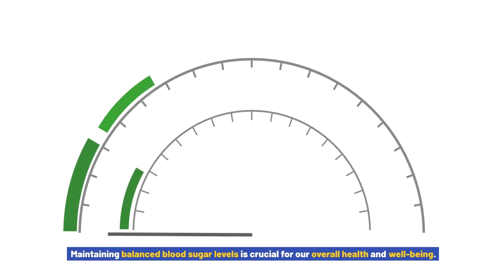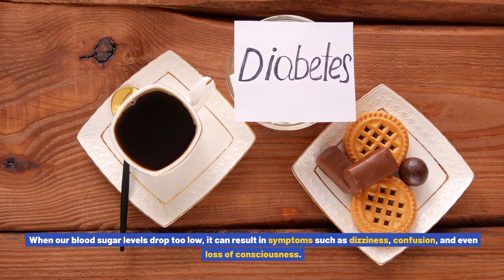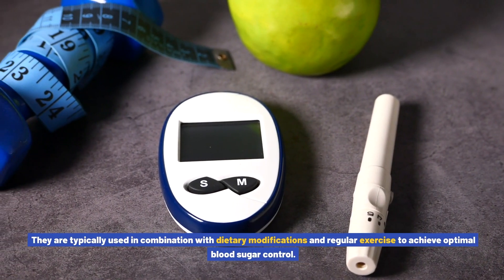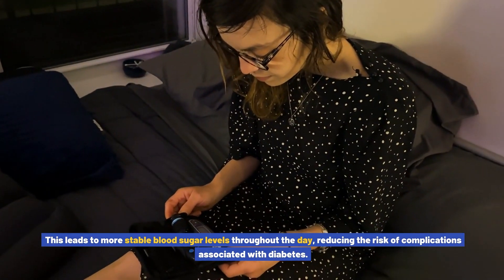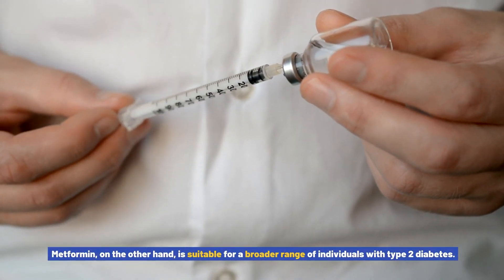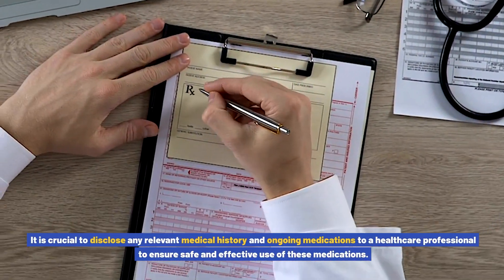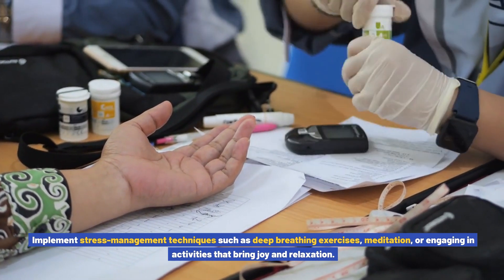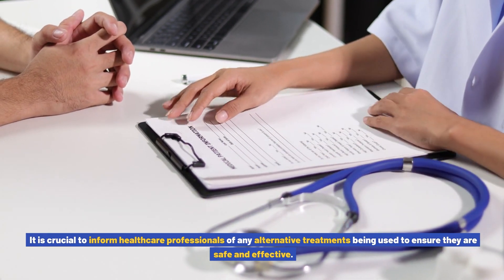Glipizide and Metformin: Common Applications for Balanced Blood Sugar Levels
Glipizide and Metformin: How They Work. Glipizide and Metformin work in different ways to regulate blood sugar levels and manage diabetes. Understanding how these medications function can help us appreciate their common applications better.
Glipizide, as mentioned earlier, is a sulfonylurea medication. It stimulates the pancreas to release more insulin, which is a hormone produced by the beta cells in the pancreas. Insulin plays a crucial role in the metabolism of glucose, allowing our cells to take in glucose from the bloodstream and use it for energy. By increasing insulin production, Glipizide helps our body utilize glucose more effectively, thereby lowering blood sugar levels.
Metformin, on the other hand, is a biguanide medication. It primarily works by reducing the amount of glucose produced by the liver and enhancing insulin sensitivity in our body. The liver is responsible for producing glucose, especially during periods of fasting or when blood sugar levels are low. By reducing liver glucose production, Metformin helps prevent excessive glucose release into the bloodstream, leading to better blood sugar control. Additionally, Metformin improves insulin sensitivity, allowing our cells to respond more effectively to the insulin produced by the pancreas.
Both Glipizide and Metformin are oral medications that are usually taken once or twice daily, depending on the prescribed dosage. They are typically used in combination with dietary modifications and regular exercise to achieve optimal blood sugar control.
Common Applications for Glipizide.
Glipizide is commonly prescribed for individuals with type 2 diabetes who have not achieved adequate blood sugar control through lifestyle changes alone. It is particularly useful for those who still have functioning beta cells in their pancreas, as Glipizide stimulates insulin production.
The primary goal of Glipizide treatment is to achieve and maintain target blood sugar levels. This helps prevent the long-term complications associated with diabetes, such as cardiovascular disease, kidney damage, and nerve damage.
Glipizide is often prescribed as an adjunct therapy to diet and exercise. It can be used alongside other antidiabetic medications, such as Metformin, to enhance blood sugar control. The dosage of Glipizide varies depending on individual needs and is determined by a healthcare professional based on factors such as age, kidney function, and blood sugar levels.
It is important to note that Glipizide is not suitable for everyone. It may not be recommended for individuals with severe kidney or liver disease, as these conditions can affect the metabolism and elimination of the medication. Additionally, Glipizide should not be used during pregnancy or while breastfeeding, as its safety in these situations has not been established.
Common Applications for Metformin.
Metformin is one of the most commonly prescribed medications for type 2 diabetes, often used as a first-line treatment. It offers several benefits in managing blood sugar levels and improving insulin sensitivity.